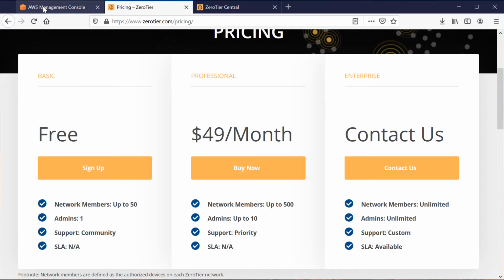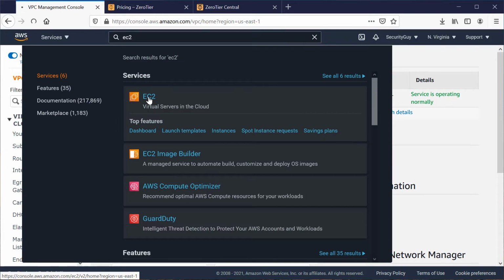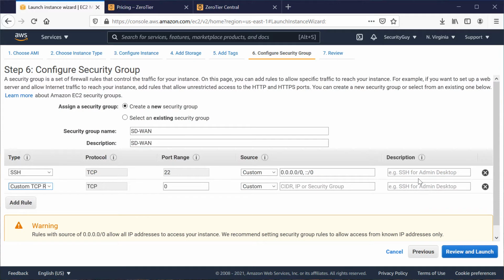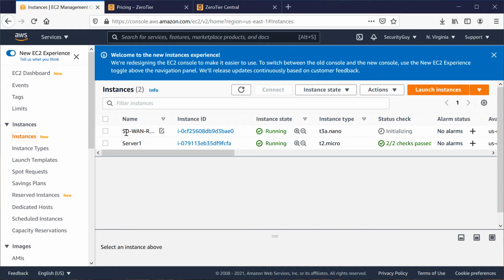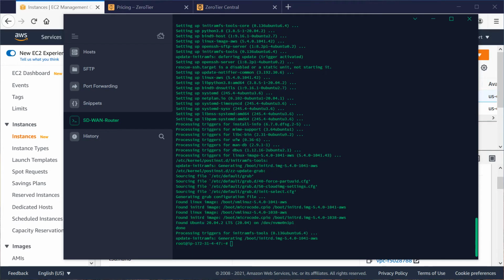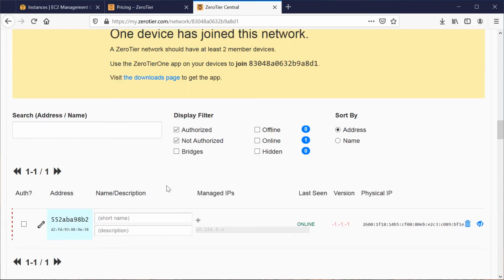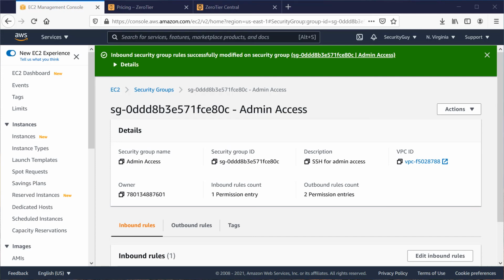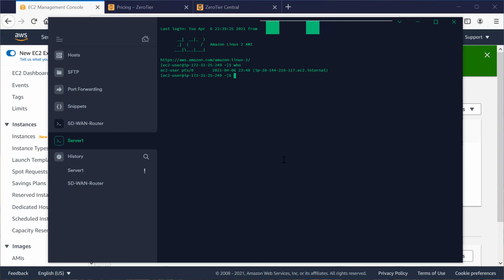Hands-on with ZeroTier SD-WAN for Cloud Connectivity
In this week's episode of SecurityGuy I'm sharing my screen for a hands-on look at how to use a ZeroTier One SD-WAN to provide secure connectivity into an Amazon Web Services (AWS) Virtual Private Network (VPC). SD-WAN is much more flexible than traditional VPN, and while this example shows how to connect an AWS VPC to the SD-WAN for secure access, it can do a lot more, including secure connectivity between different cloud providers.

Note that this video is not sponsored, nor do I have any relationship with ZeroTier or AWS other than as a user of their services. I just like their products and I think they add a useful additional layer of security for connectivity into and between cloud environments.